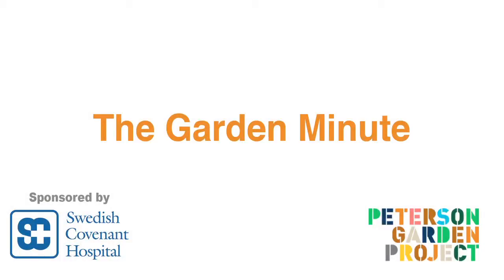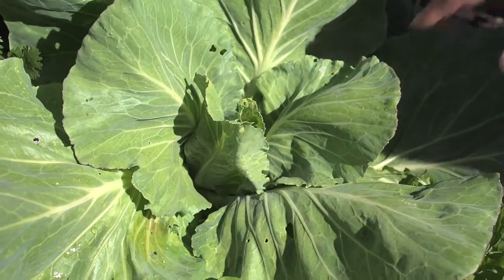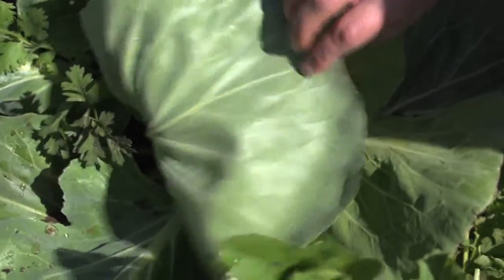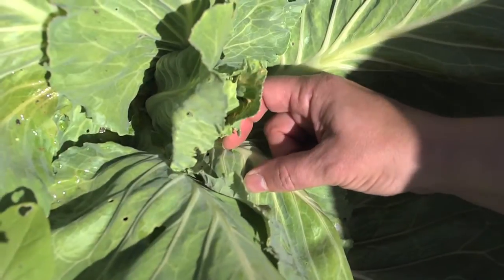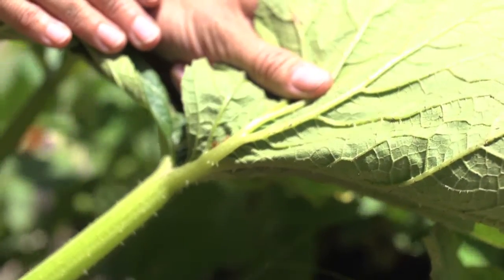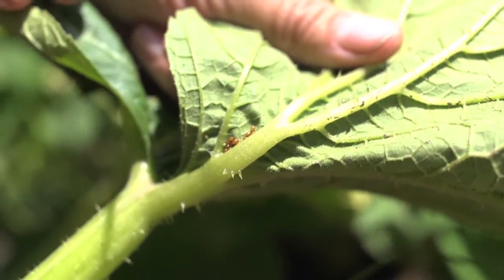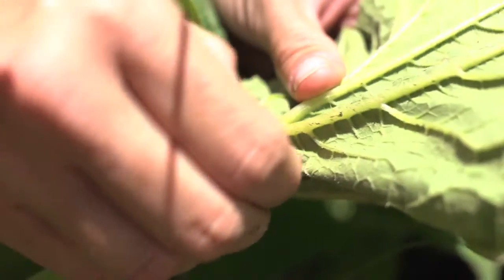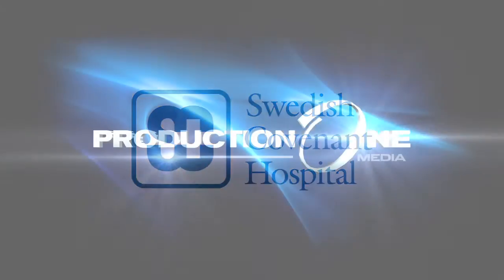The Garden Minute: Dealing with Common Garden Pests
Cabbage worms and squash bug eggs, oh my! Learn how to get rid of these pests the organic way!

LaManda Joy, founder of Peterson Garden Project, talks about the basic info you need to know.

For more info get our book, "Fearless Food Gardening in Chicagoland: A Month-by-month Growing Guide for Beginners."